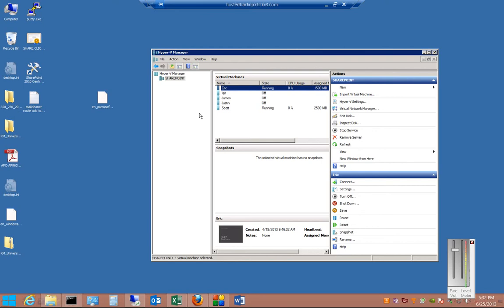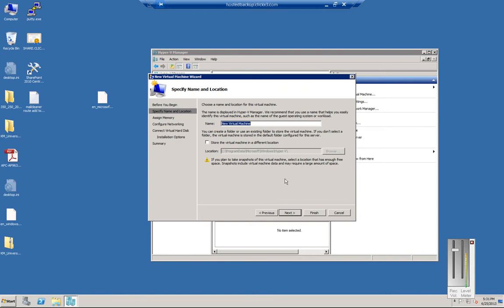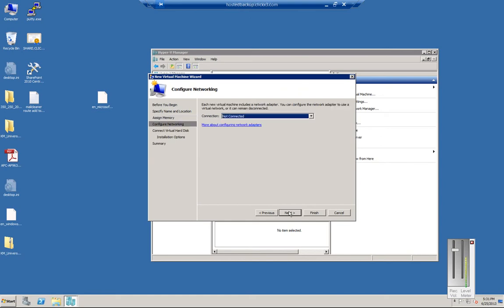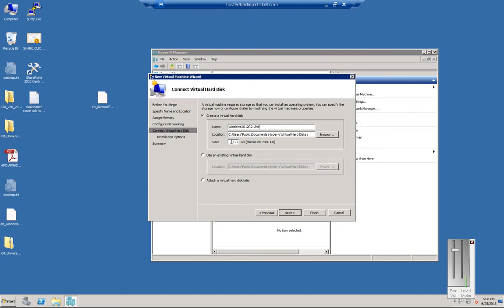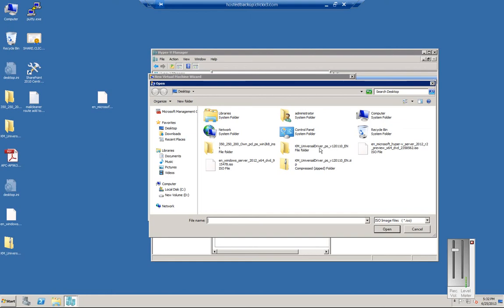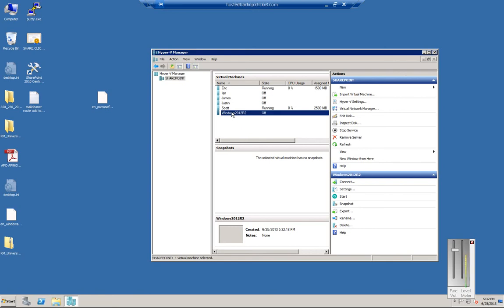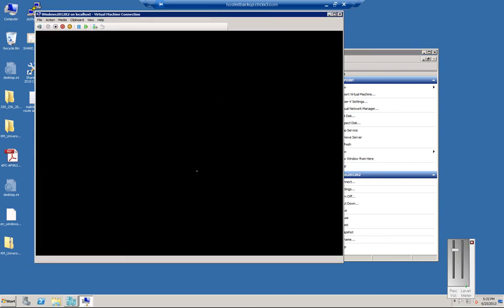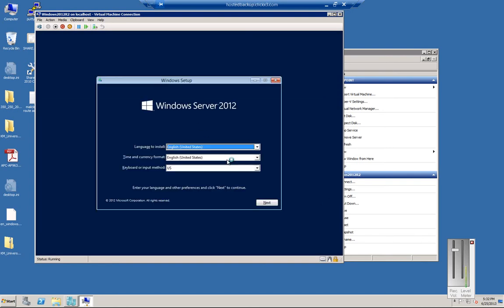How to create a HyperV Windows 2012 R2 server installation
Author and talk show host Robert McMillen shows you how to create a HyperV Windows 2012 R2 server installation. The actual Windows installation and usage are on different videos within this channel.